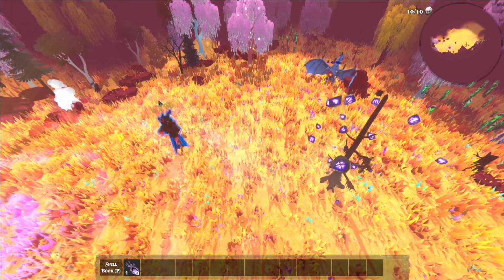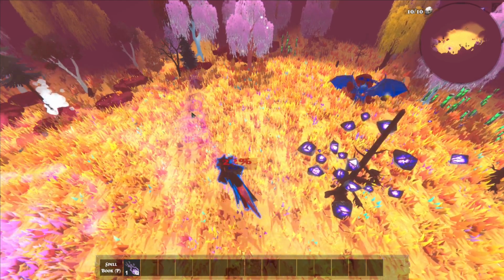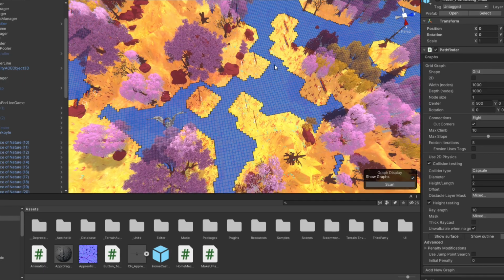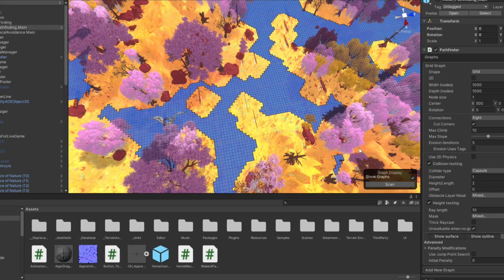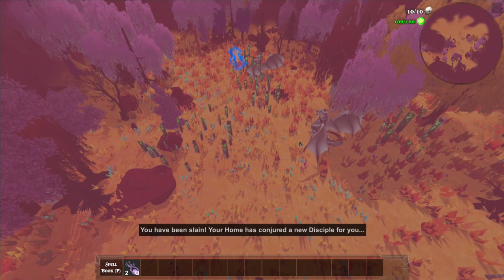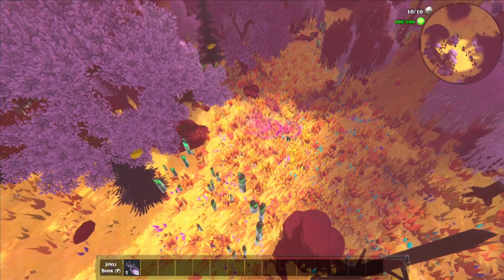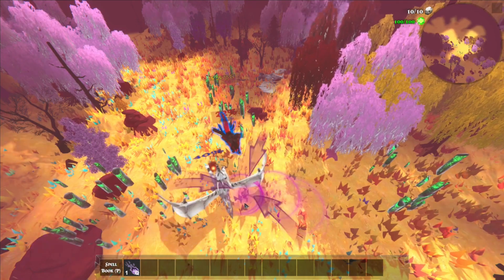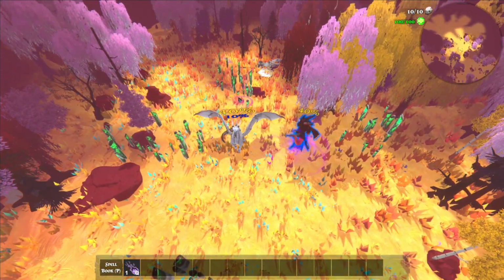A New Enemy: The Lesser Matosta | Fragment's Moonrise Dev Blog #11